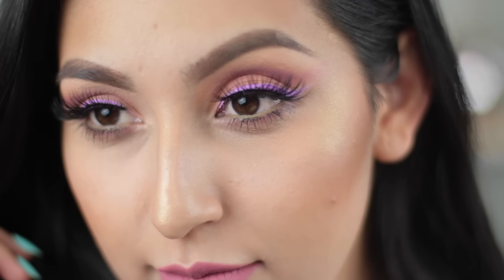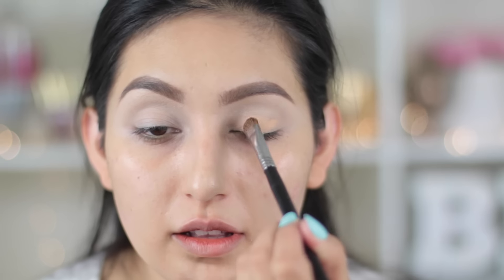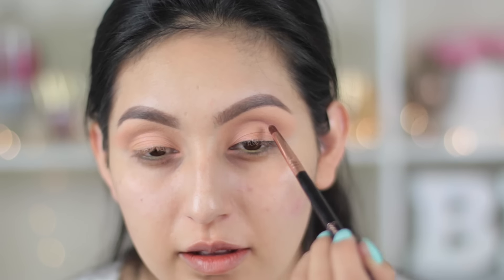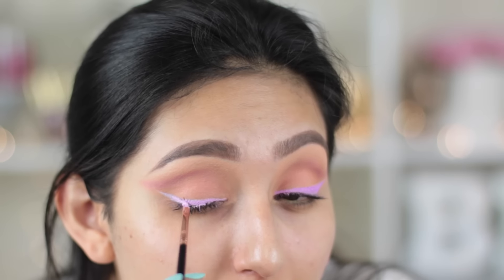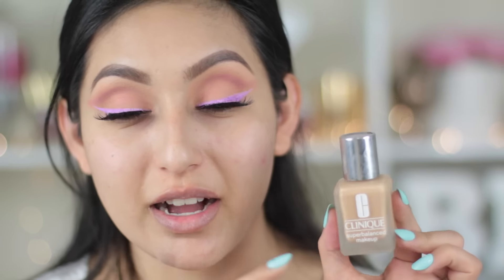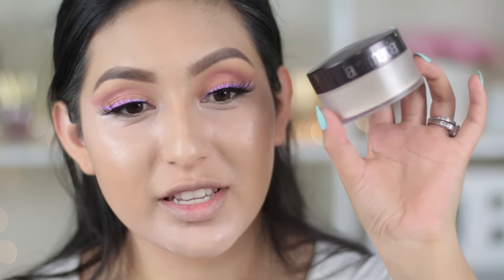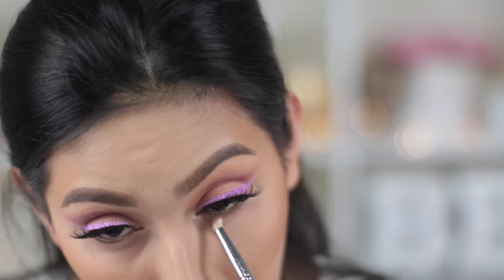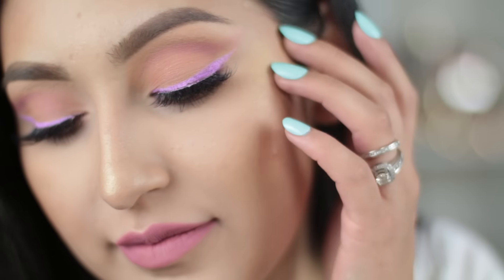Spring Sunset Inspired Makeup Tutorial | BeautyyBird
Hi Beauties! Hope you all enjoyed this Sunset Inspired Makeup Tutorial thats perfect for the Spring! ;) xoxo Love you all!

Get cash back when you shop online through Ebates! You automatically receive $10 when you sign up :)

♡MAILING ADDRESS:
YASMIN MAYA (BEAUTYYBIRD)
1072 CASITAS PASS RD

About me!
Hello my Beauties! To all my new subscribers, my name is Yasmin or Beauttybird here on Youtube. I am just a fun loving ordinary girl who loves filming videos that have to do with beauty, fashion and lifestyle! On my channel you'll learn how to do different makeup looks through my makeup tutorials and also find out my current favorite hair and beauty products through my monthly favorites and haul videos. I also have a crazy love with fashion and show you this side of me through my Get Ready With Me's, Lookbooks, OOTDS, OOTWs, fashion and shopping hauls!